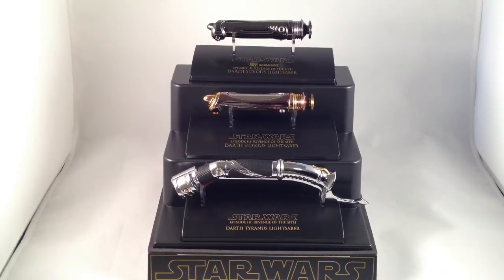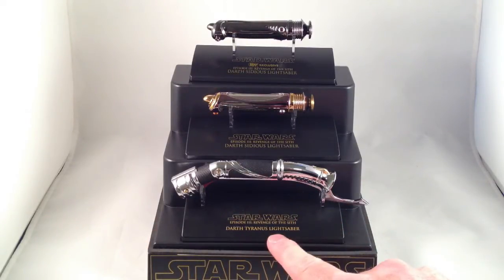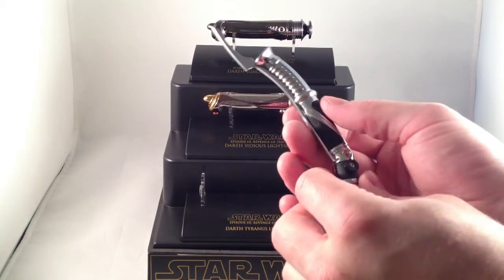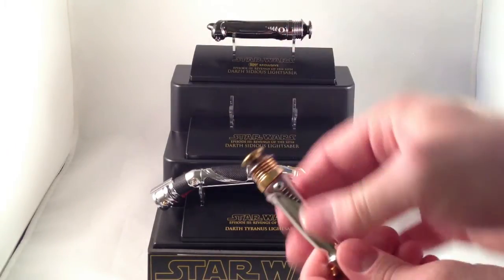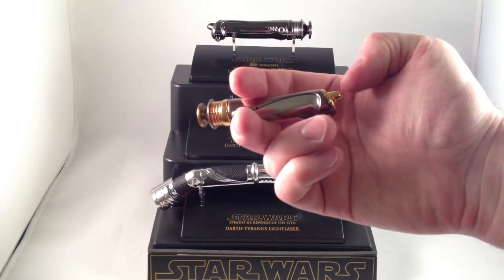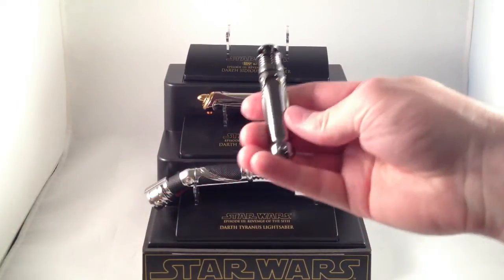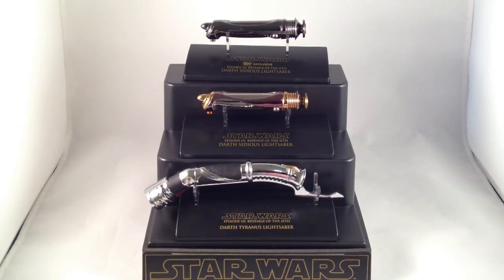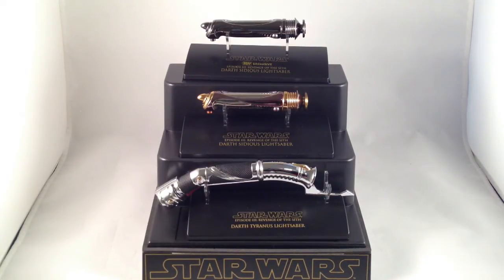Review #29: Darth Tyranus & Darth Sidious .45 Scale Lightsaber Hilts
A quick look at three more Master Replicas mini saber hilt prop replicas.